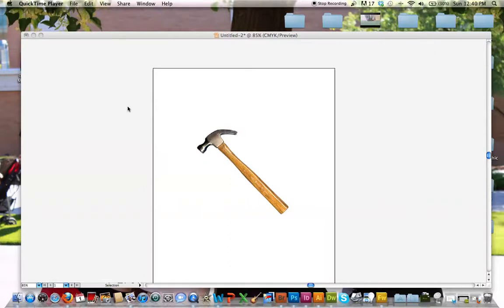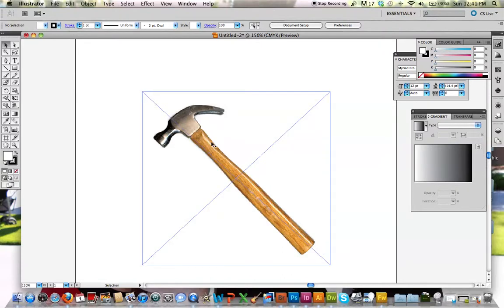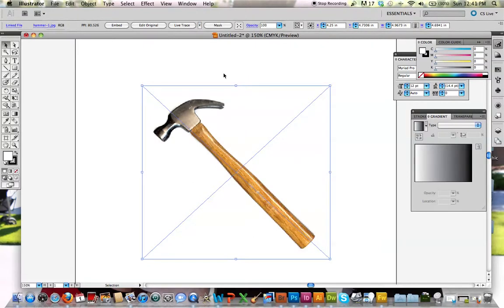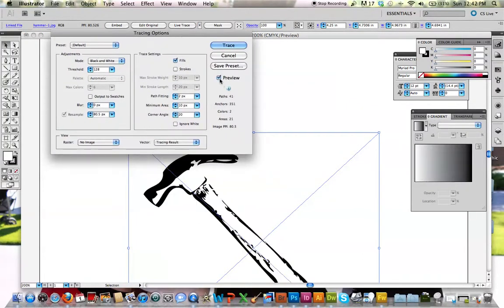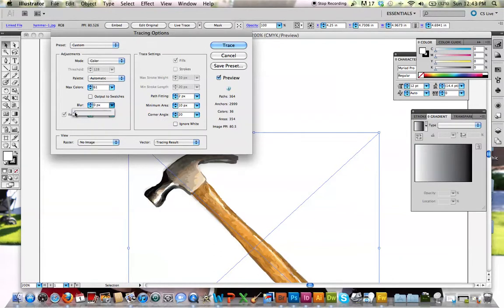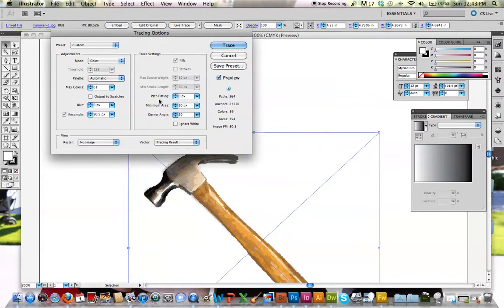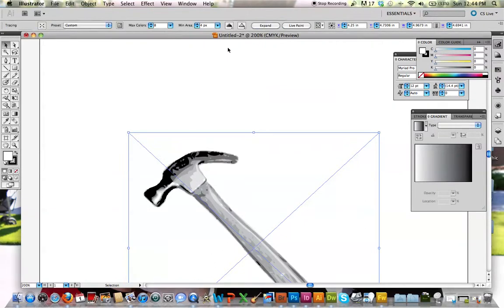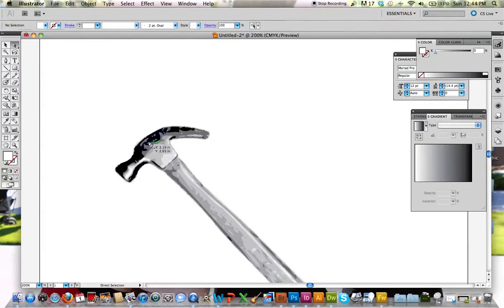Live Trace Illustrator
How to turn an image into a vector object.  How to Use the Live Trace Tool in Illustrator.